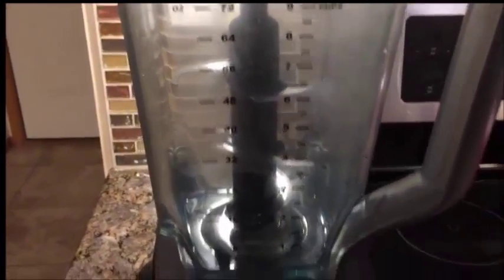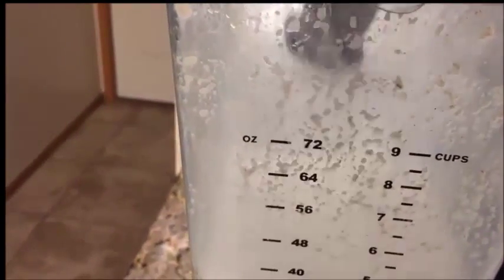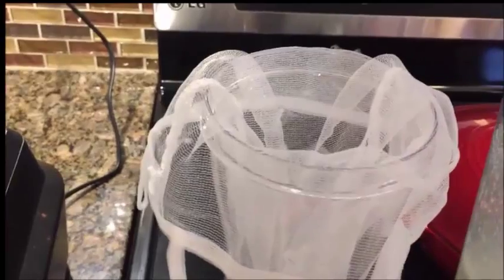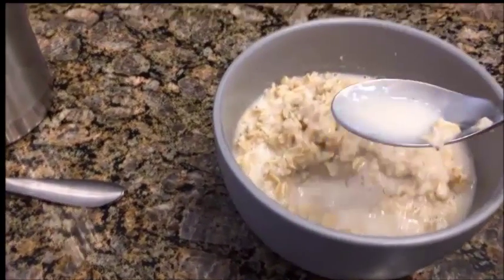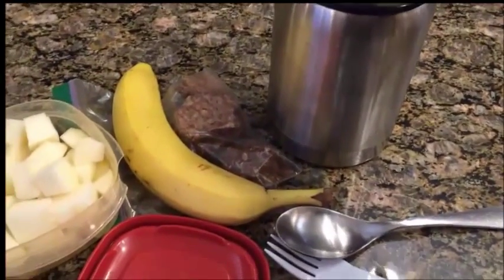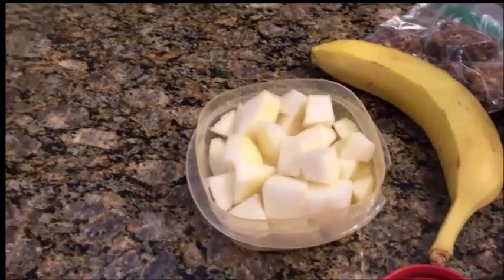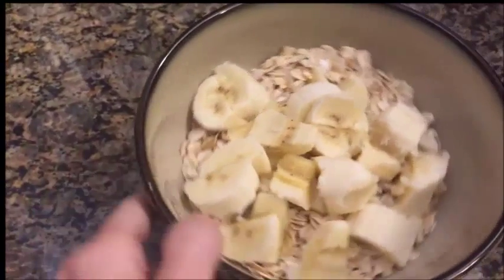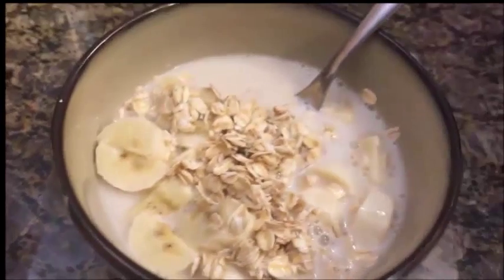Day 3 - Healthy-Under-$5 - Simple eats, all day long!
Watch what I ate today that's healthy, low-fat, and vegan! Today's meals total less than $5 and are all super easy!